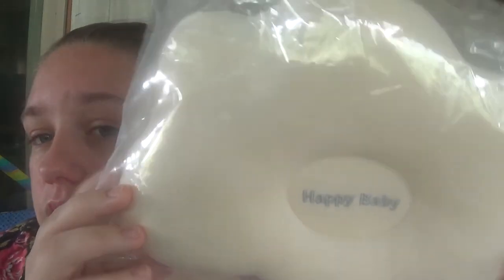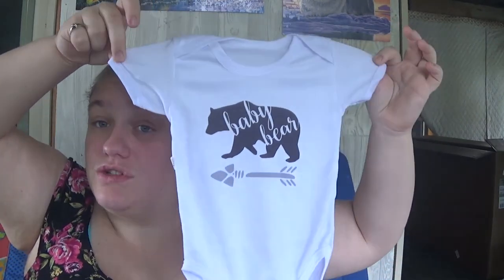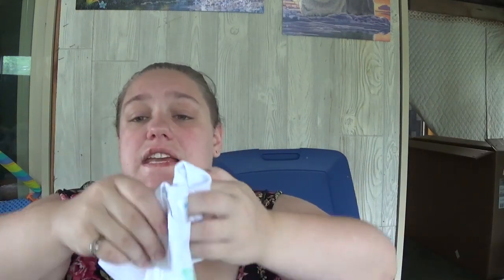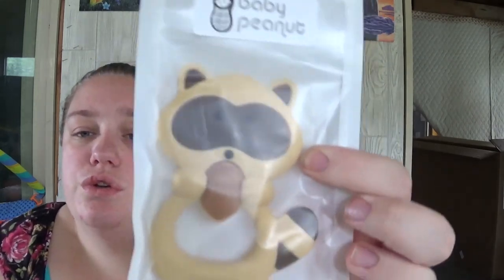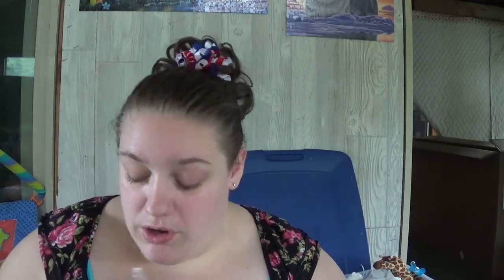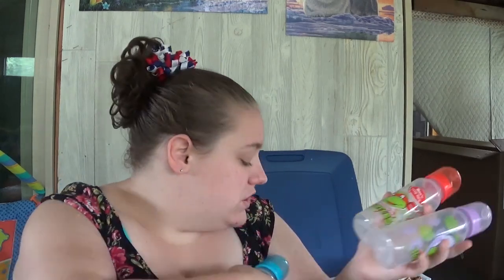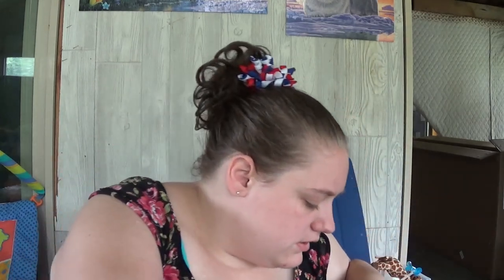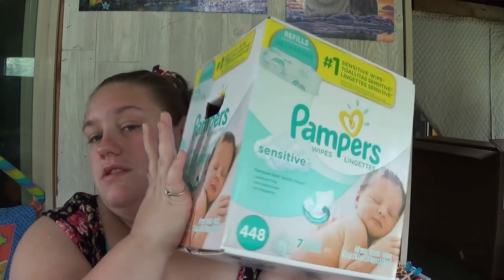Everything We Have For Baby | Part 1 | 8/25/17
This is part 1 of 2 of everything we have for Peanut. I have been buying stuff here and there for over a year for when we got pregnant and now that the time has come I wanted to show you what we have thus far! I will do a separate  video after I have my baby shower showing you what all I got and more!!

Want to send me something? Send any packages, letters, notes, etc. to the following!

Tiphani Spaulding
Cochranton, PA 16314

Amazon Baby Registry: